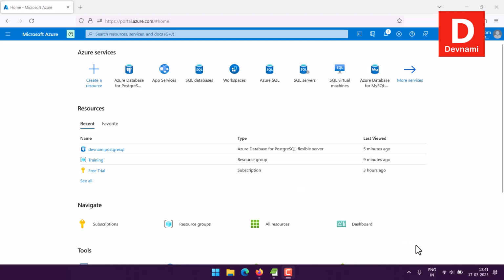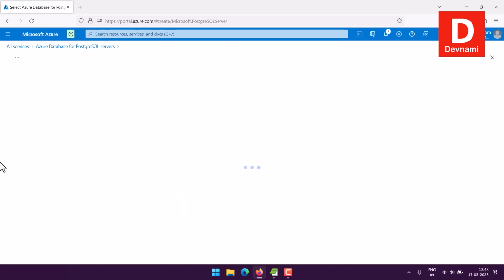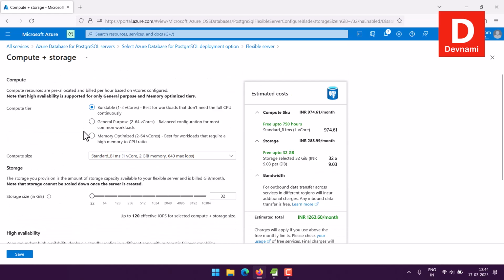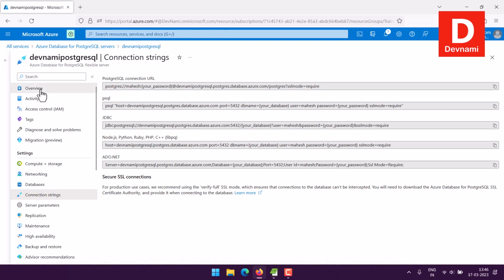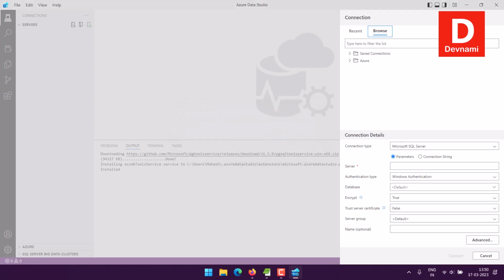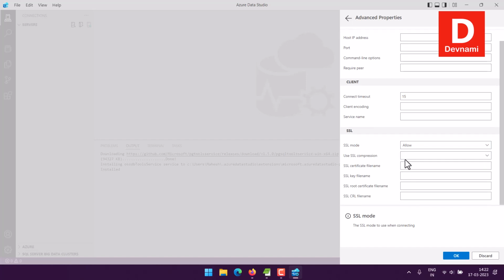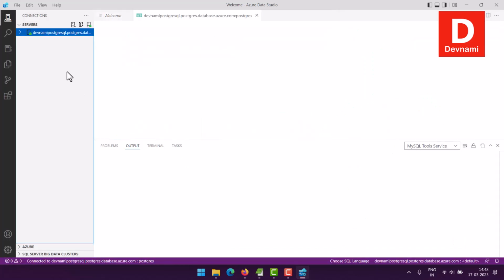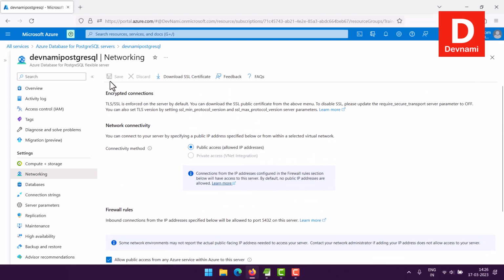Azure - Connect Azure Database for PostgreSQL to Azure Data Studio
Learn How to Connect Azure Database for PostgreSQL to Azure Data Studio.